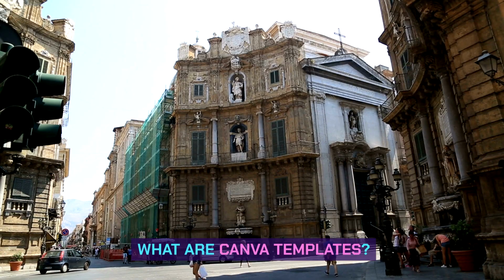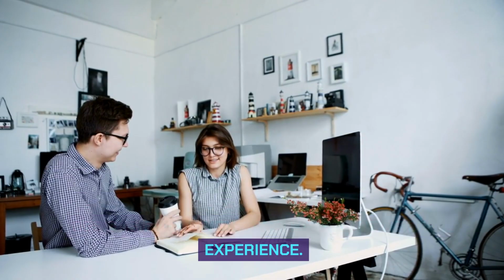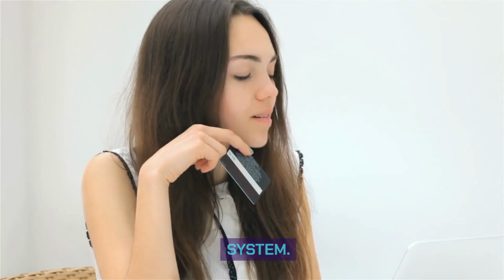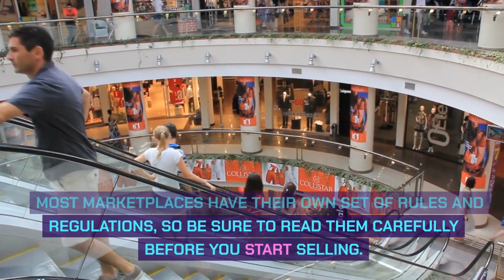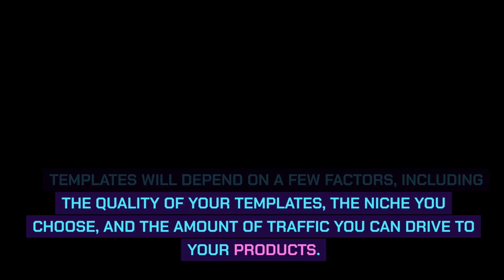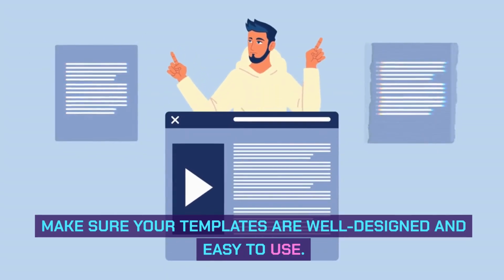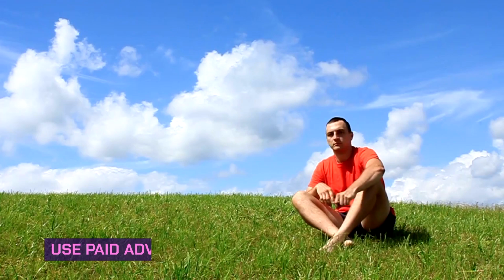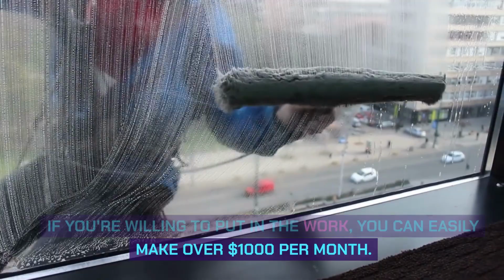How to Sell Canva Templates And Make Over $1000 Per Month: This Was Unexpected!!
In this video, I'm going to show you how to sell Canva templates and make over $1000 per month. This is a great way to make some passive income, and it's something that anyone can do, even if you're not a graphic designer.